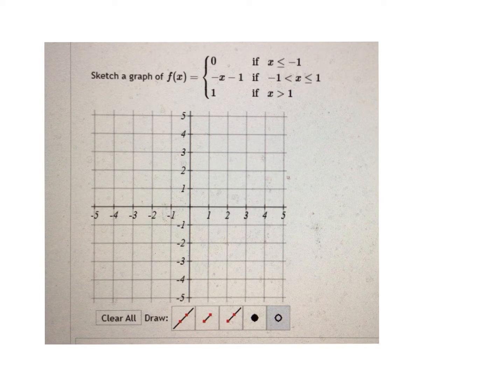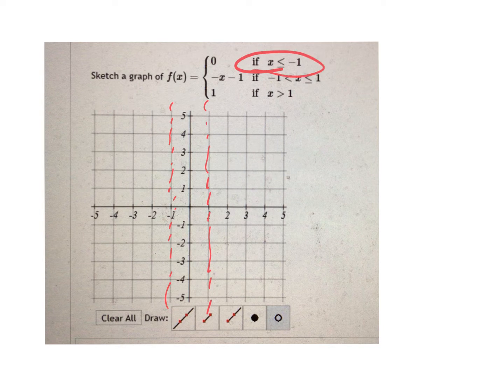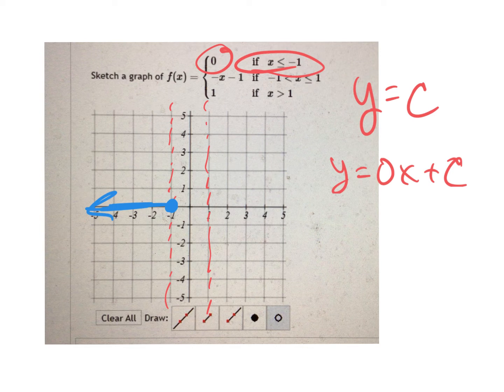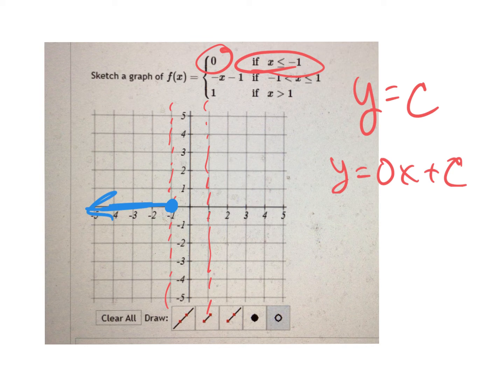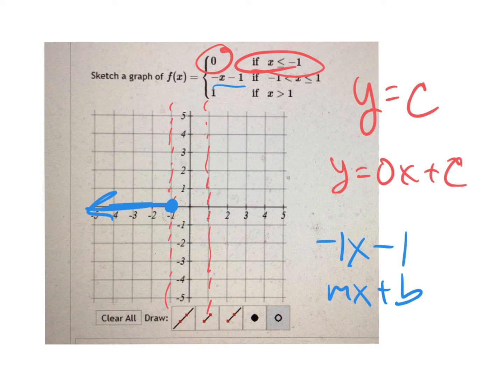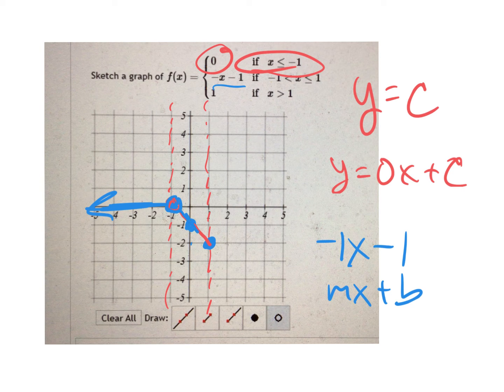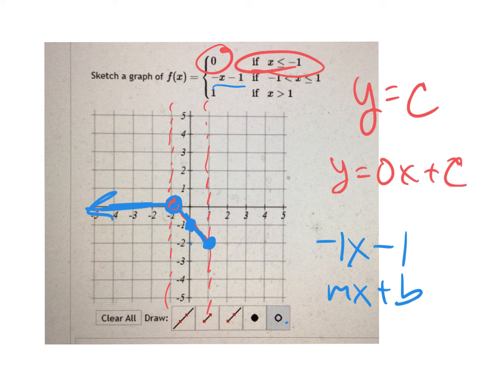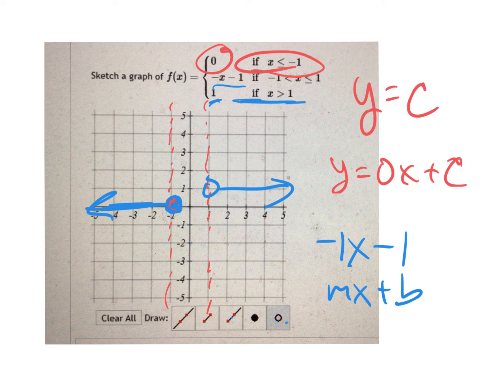Mom sec 1.2 #11 help